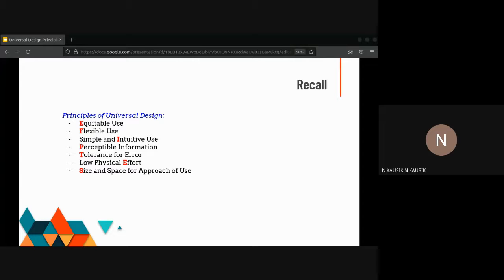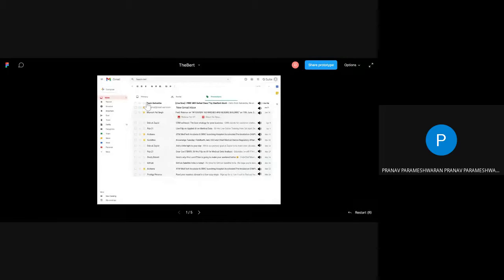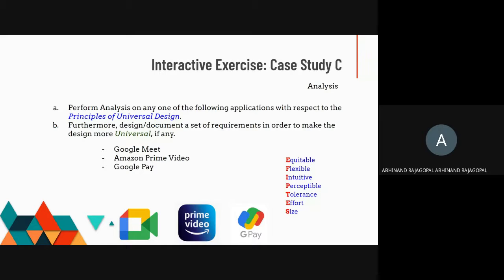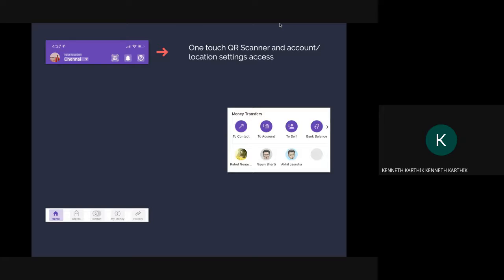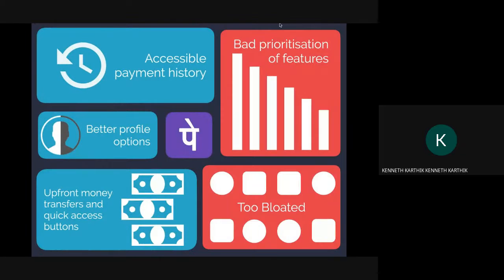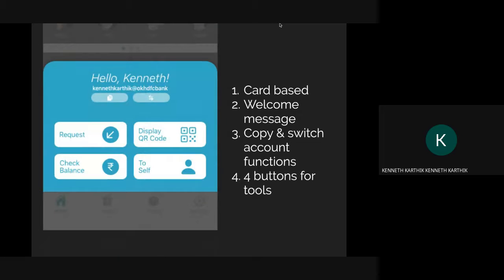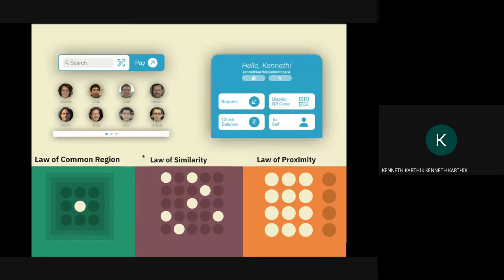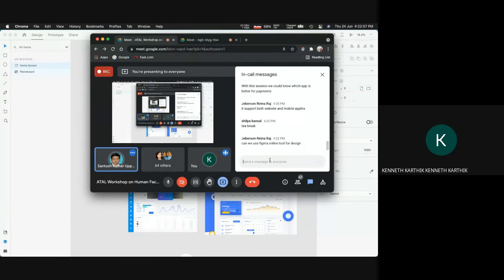ATAL Human Factors in Software Design'2021 Workshop Day-4 Session-3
Topic : Practice Session related to Interface Design & Universal
Design Principles
Speakers : Pranav, Kausik , Abhinand, Kenneth Karthick, IIITDM Kancheepuram